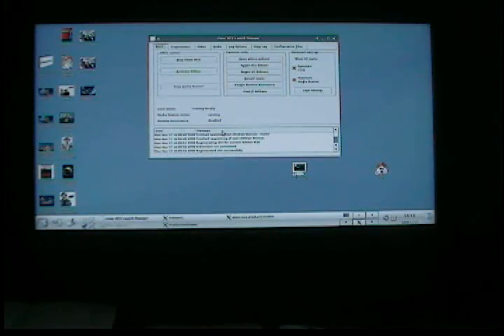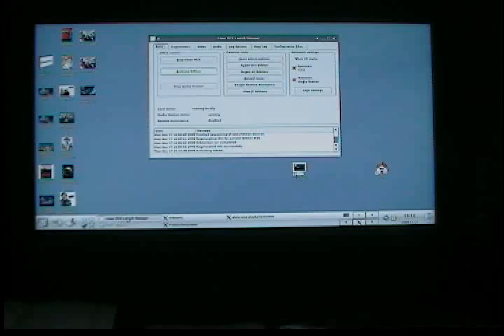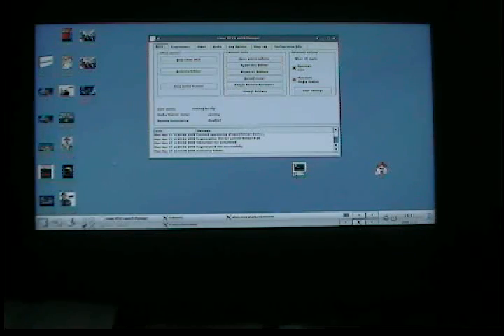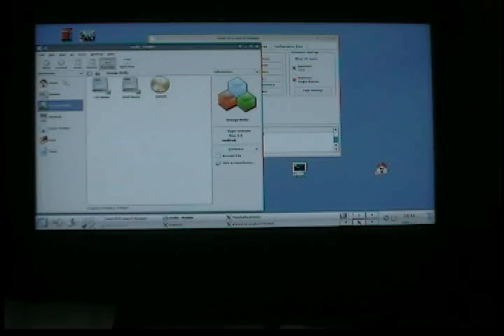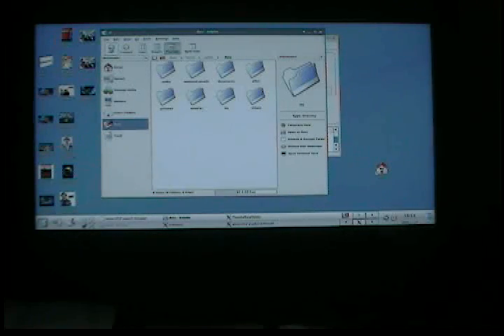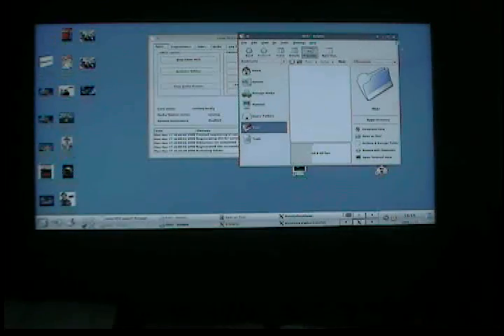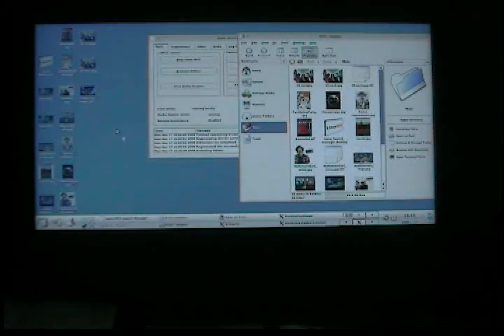Editing flicker screensaver and copying media in LinuxMCE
How to edit flicker screen saver in LinuxMCE so it uses your own photos.

Also, where to place your media when copying from another computer/hard drive.

Media goes in /home/public/data/

Flicker photos go in /home/flckr/  or simialr spelling.